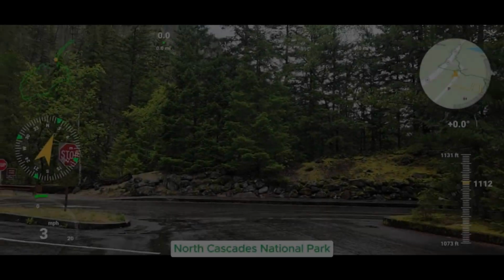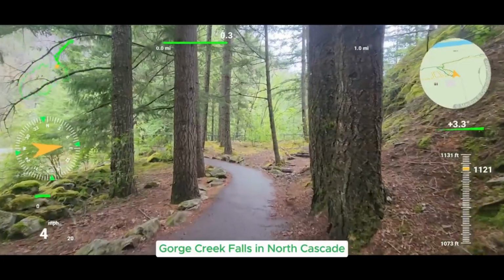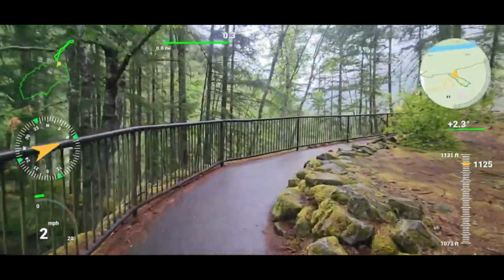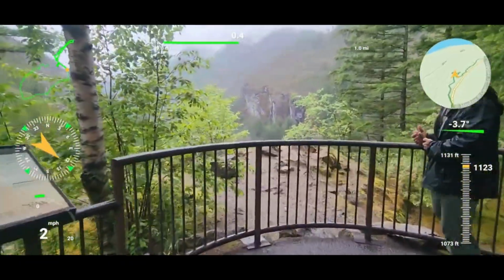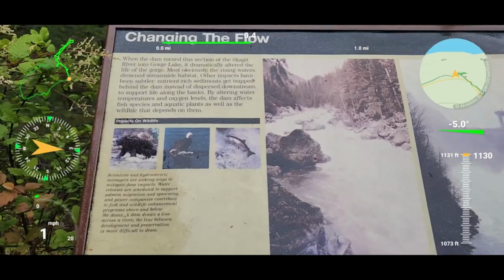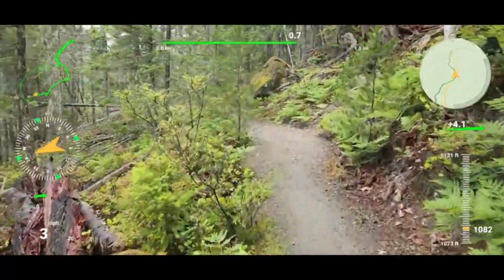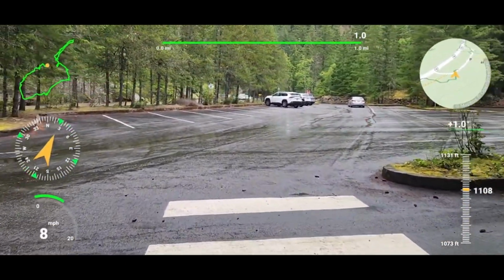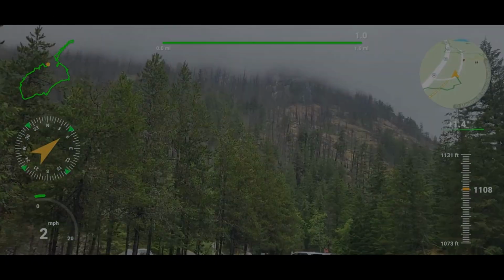🎙️🥾4K | Gorge Creek Falls, North Cascades NP, Washington | Hidden Waterfall & Hike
Discover Gorge Creek Falls: North Cascades National Park's Hidden Gem

Ever feel that urge for exploration? Join us in this episode as we dive into the stunning Gorge Creek Falls nestled in North Cascades National Park. From its 242-foot cascade, accessible viewpoints, and scenic trails to its historical significance in hydropower and geology, we cover everything you need to know for an unforgettable visit. Learn practical tips, what to expect, and explore further with nearby attractions. Perfect for nature lovers and adventure seekers alike! Don't miss out – it's an explorer's paradise just off Highway 20.

00:00 Introduction: Scratching the Itch for Exploration
00:09 Discovering Gorge Creek Falls
01:19 Getting There: Directions and Accessibility
02:35 The Main Attraction: Gorge Creek Falls
03:35 Exploring the Gorge Lake Overlook Trail
05:30 The Human History of Gorge Dam
08:40 Practical Tips for Visitors
09:47 Conclusion: Balancing Nature and Utility